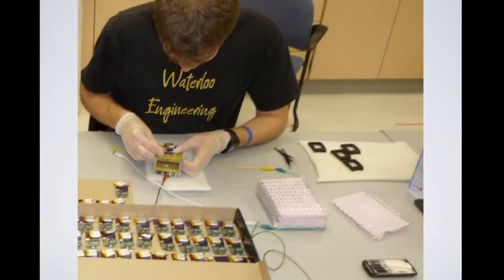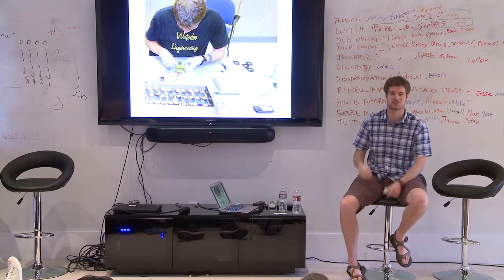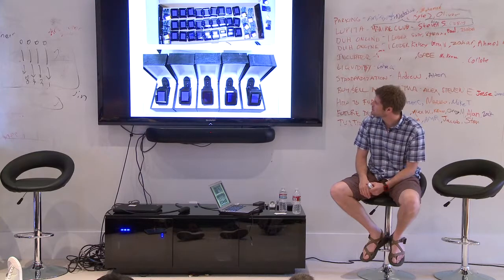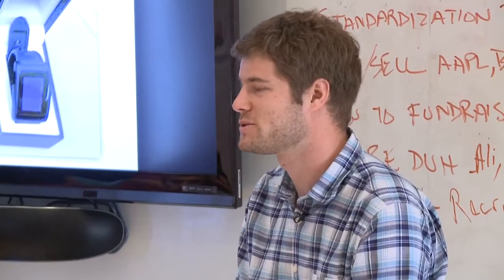A Rare, Behind the Scenes look at Pebble's Beta Launch | Founder and CEO Pebble, Eric Migicovsky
Eric Migicovsky is a systems design engineer and the founder of Pebble Technology, the company behind the Pebble smartwatch. After incubating his idea for the smartwatch in the Y Combinator program, he helped create the largest Kickstarter project to date.